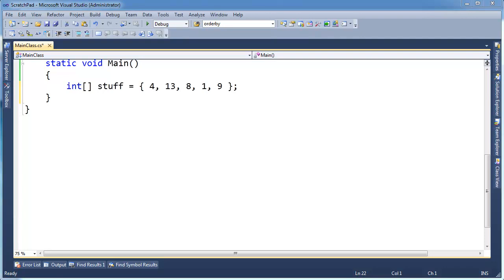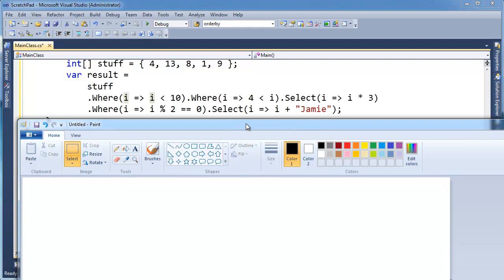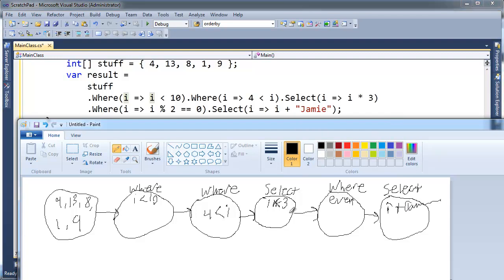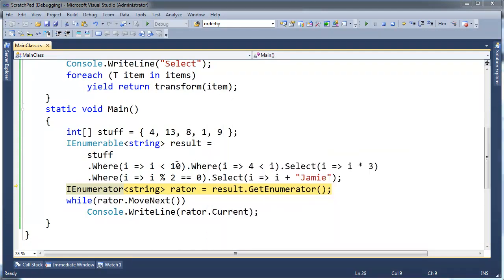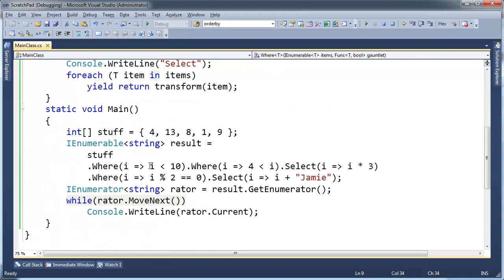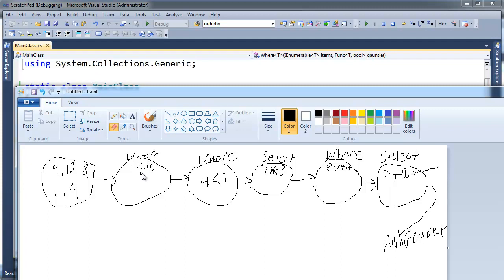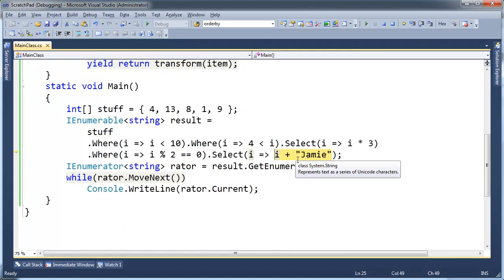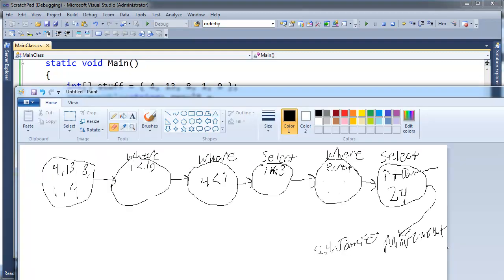C# LINQ - Deferred Execution - Assembly Line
Jamie King of Neumont University showing how LINQ operators make an assembly line for data to traverse.